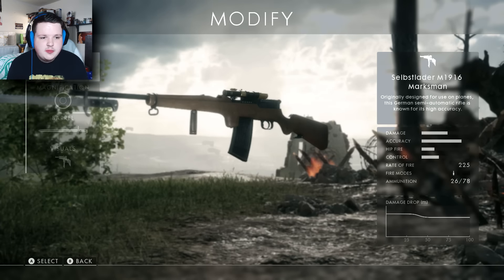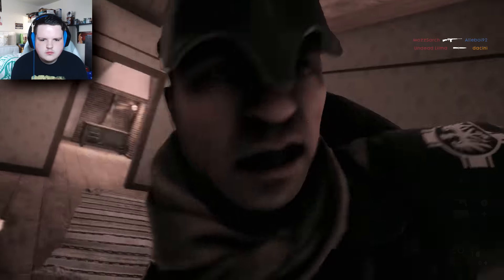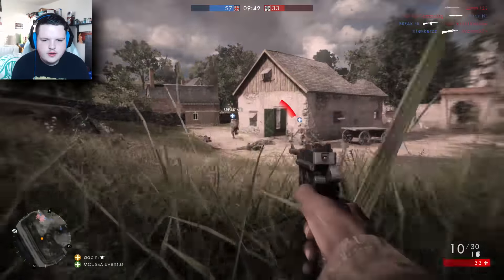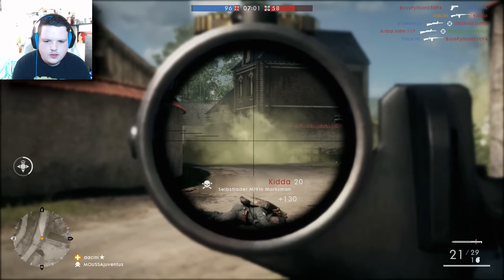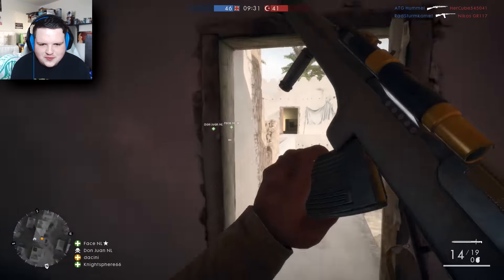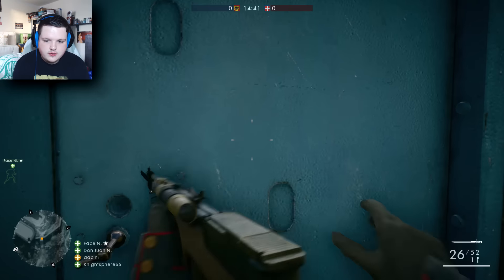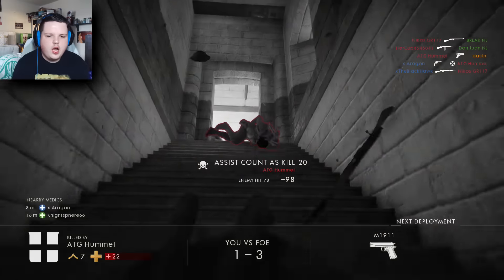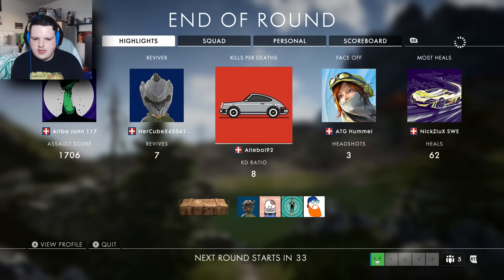THE BEST GUN IN BATTLEFIELD 1!!!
I really enjoy BF1 and if you wanna see more just say so!!! Also check your Youtube Messages to see if you won the giveaway!!!